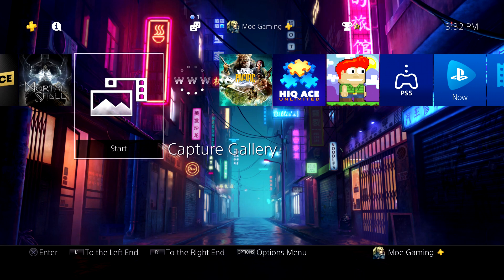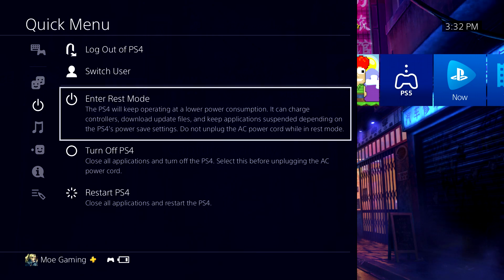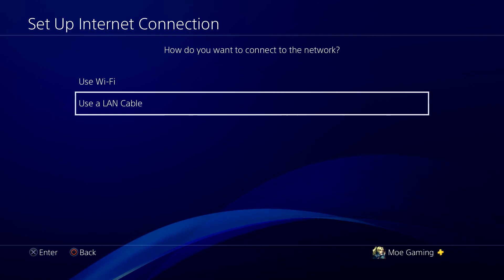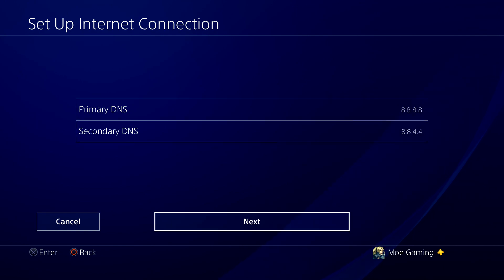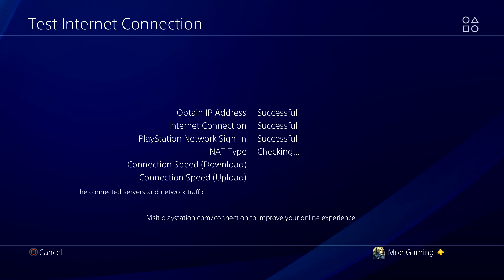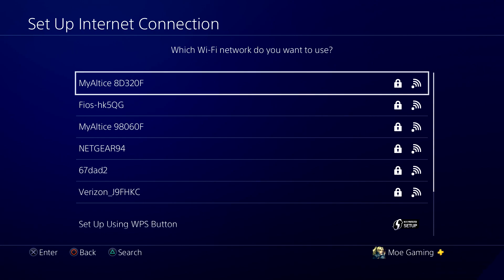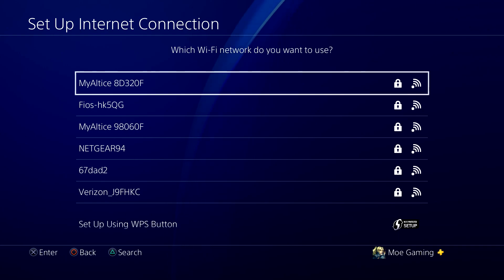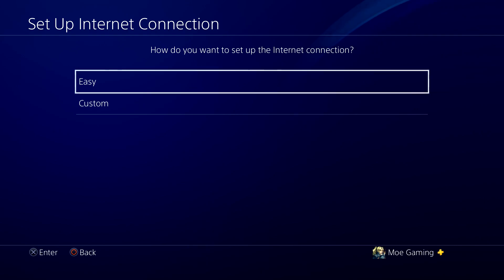How To Fix PS4 Error CE-45201-2